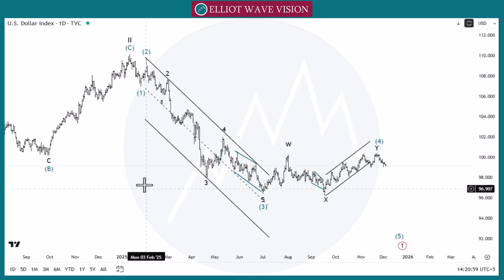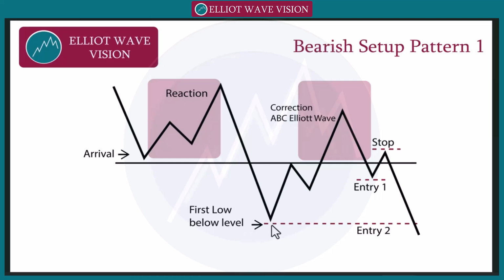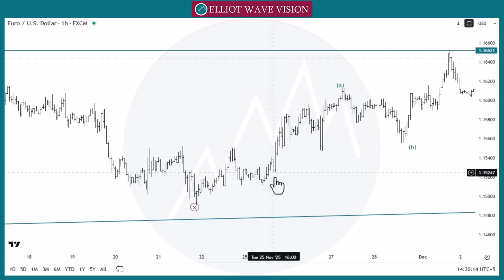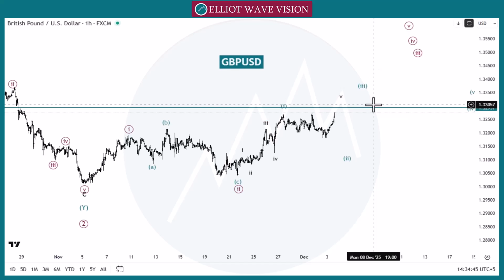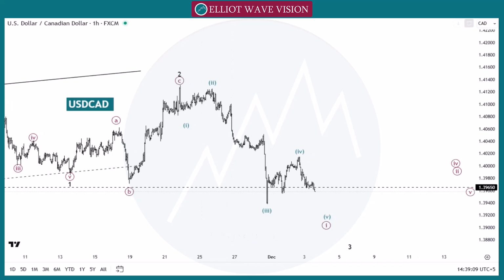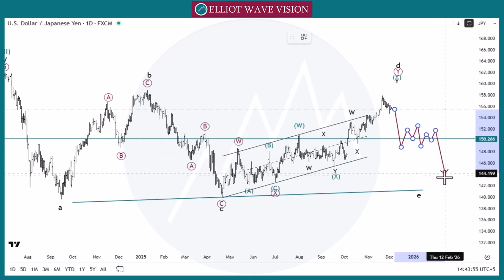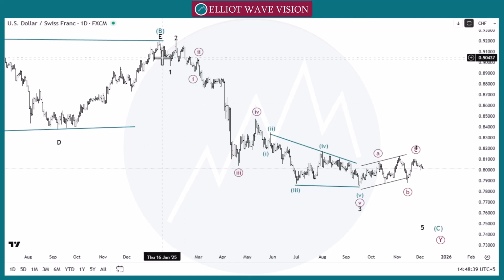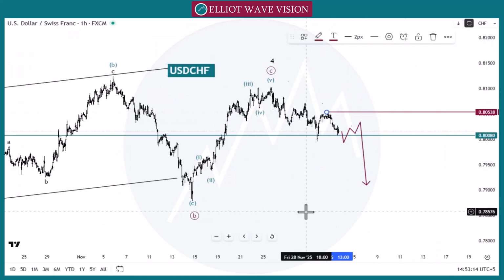Forex: DXY, EUR/USD, GBP/USD, USD/JPY, USD/CAD, USD/CHF | Elliott Wave Trading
Elliott Wave Trading Strategies:
 DXY (US Dollar Index), EUR/USD, GBP/USD, USD/JPY, USD/CAD, USD/CHF —
 Full Elliott Wave technical breakdown with key levels, wave counts, and trading zones.
In this video, Elliott Wave Vision explains how the US Dollar is setting direction for major Forex pairs and where the next impulsive or corrective waves may unfold.

 Trading or investing in financial markets involves risk, including possible loss of capital.
 Elliott Wave Vision accepts no responsibility for any trading decisions or outcomes.